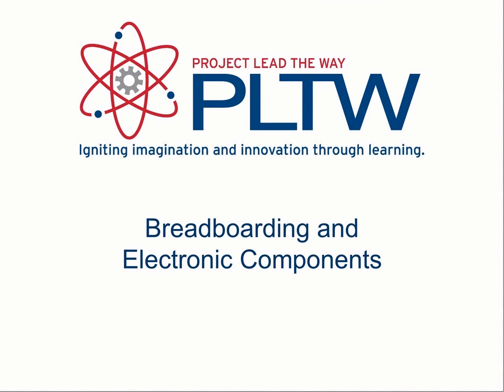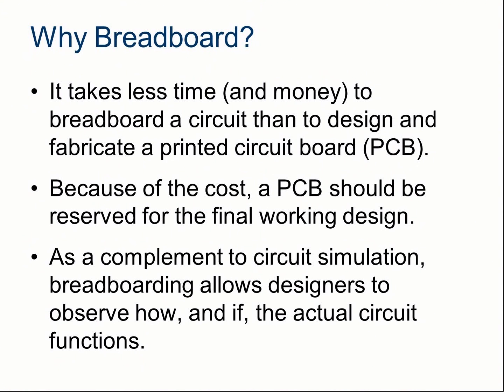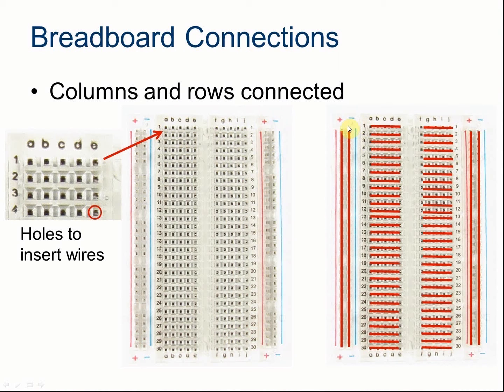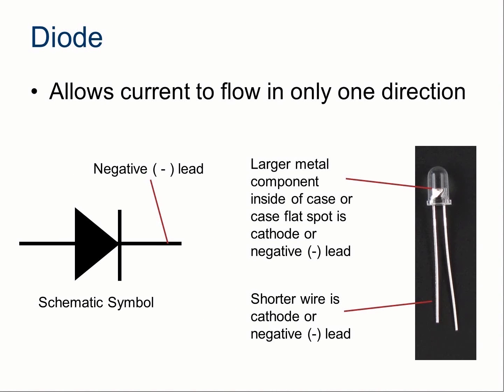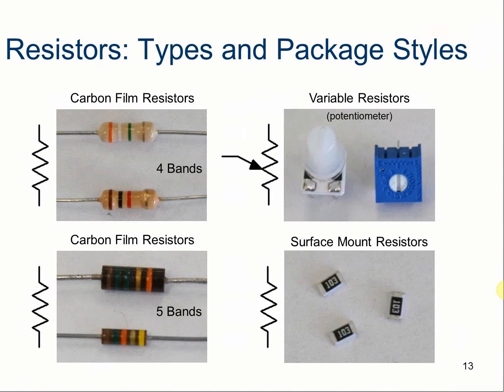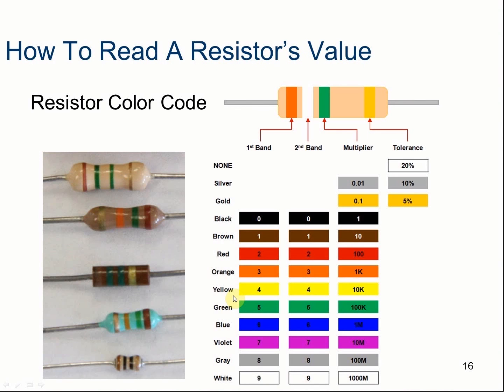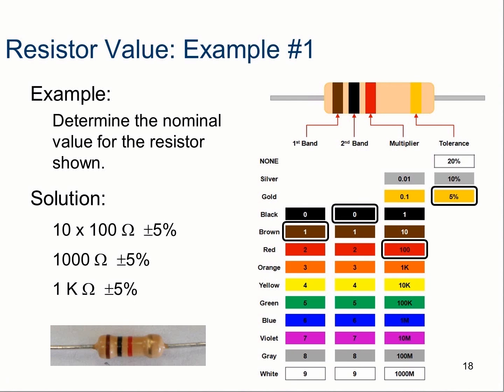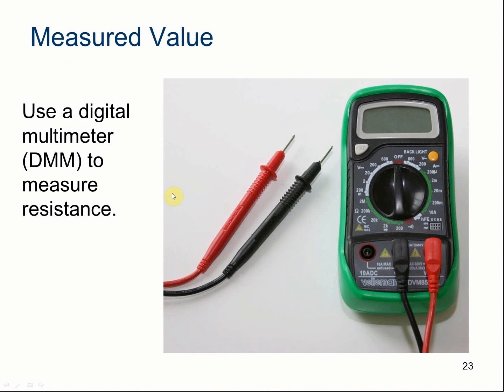Using a Breadboard and Reading a resistor Color Code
An introduction to using breadboards for prototyping circuits and how to read resistor color codes in order to determine the resistance of a resistor. My wife says this video should go viral because I was sick when I made it. This video is perfect for PLTW and other Engineering teachers for their students.